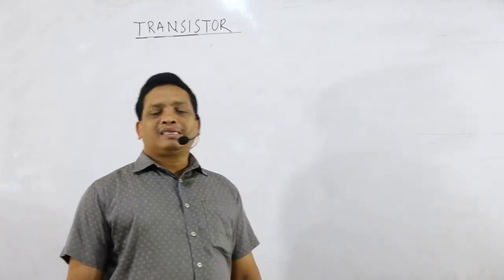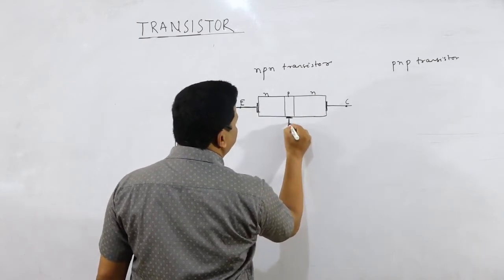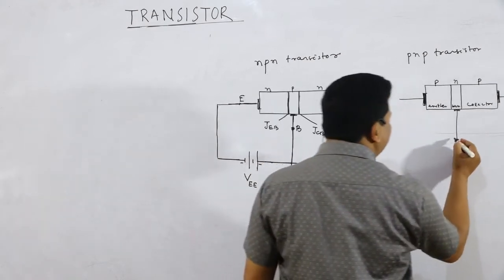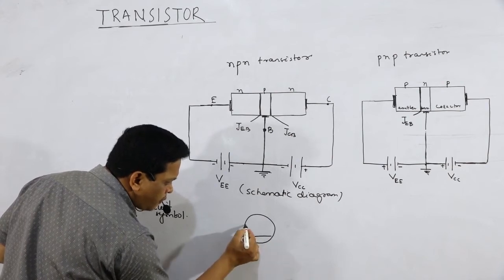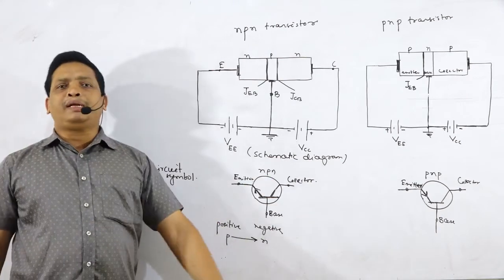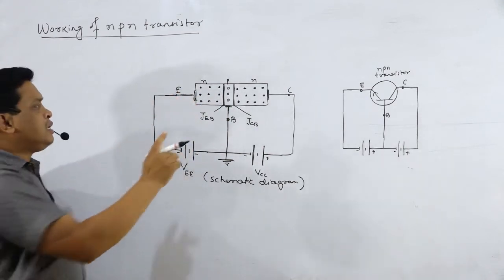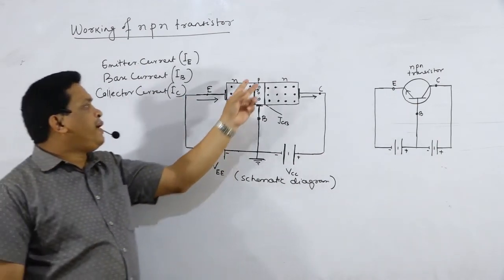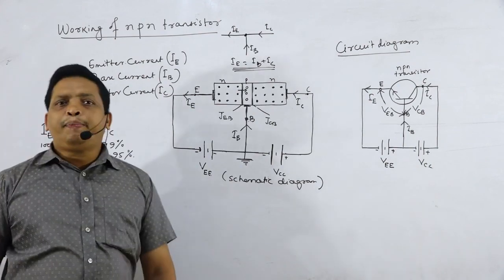(VIDEO-26)DUSHMANT SIR e LEARNING CLASS NAYAGARH,WORKING OF TRANSISTOR